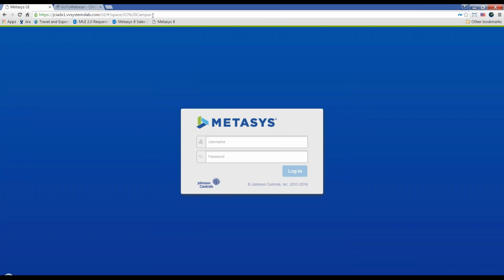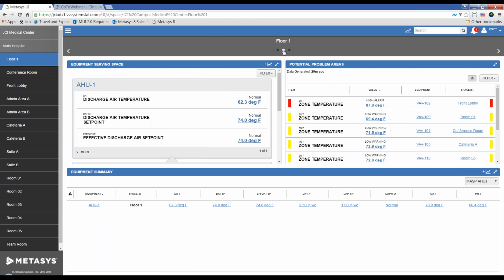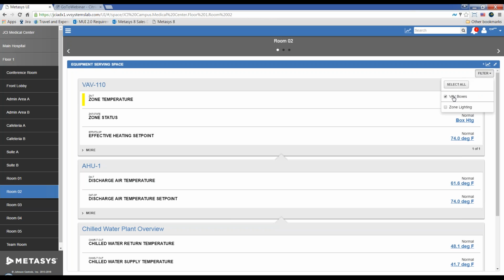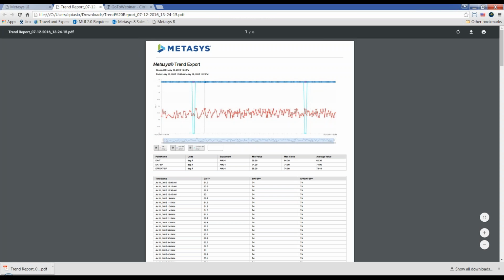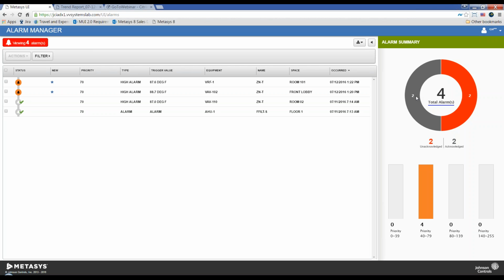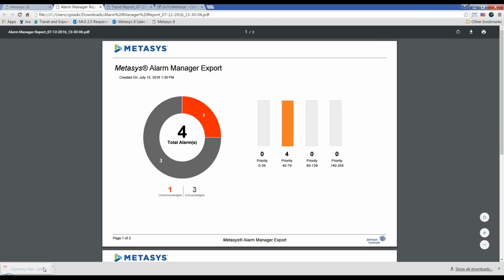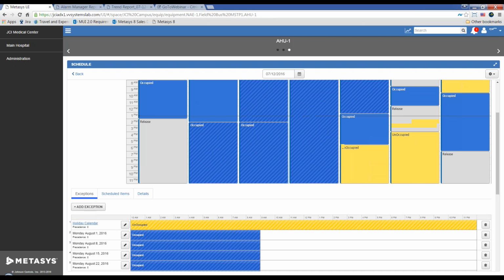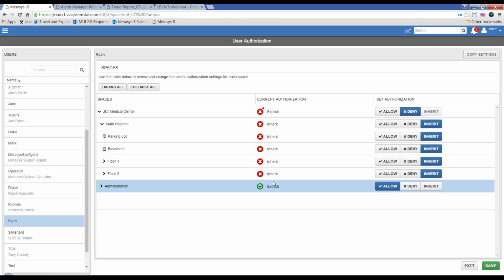Metasys® 8.0 Demo | Johnson Controls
Designed to help customers work smarter and get the most out of their systems, the latest Metasys release is the best yet. Metasys Product Manager Ryan Piaskowski gives a 20-minute overview of some of the new features and enhancements.

Watch him demonstrate:
-The intuitive, space-based navigation that makes troubleshooting faster and easier
-New alarm management capabilities
-Scheduling enhancements
-And more!